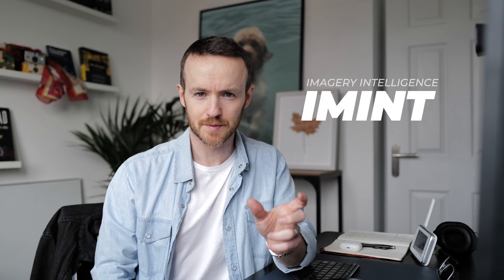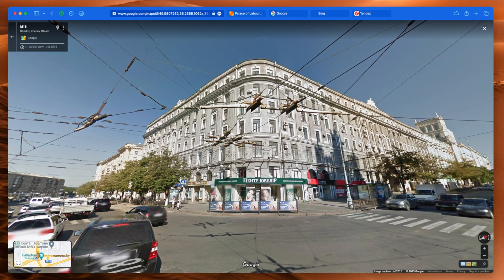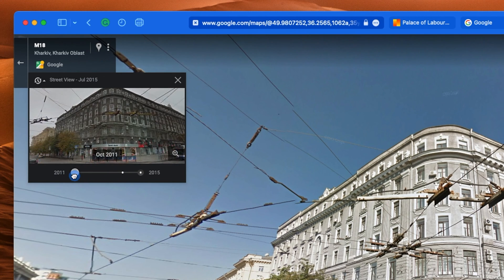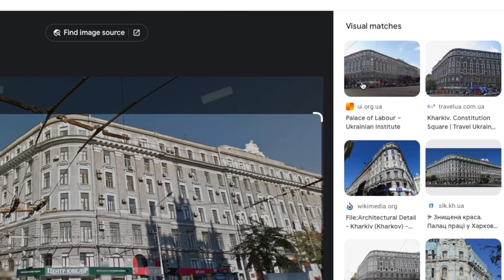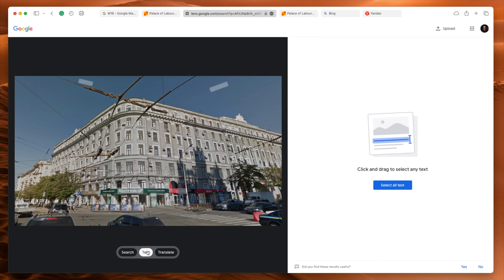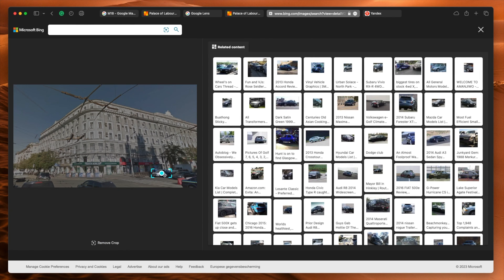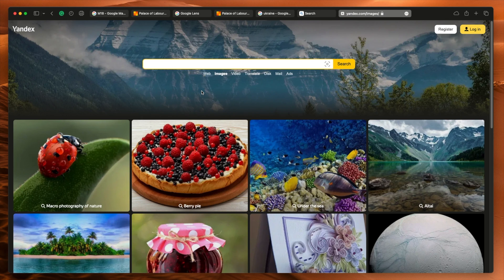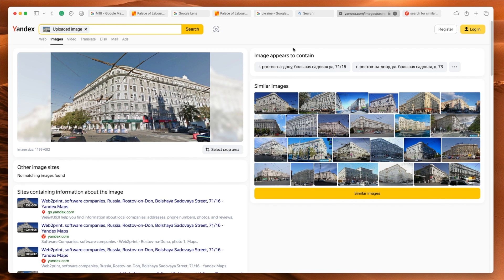OSINT Skills: Reverse Image Search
In this tutorial, I'll show you how to use popular search engines to figure out where an image was taken!